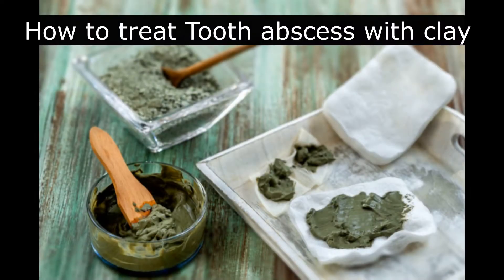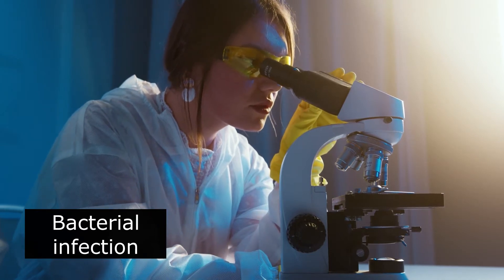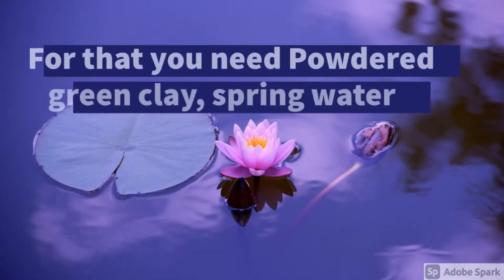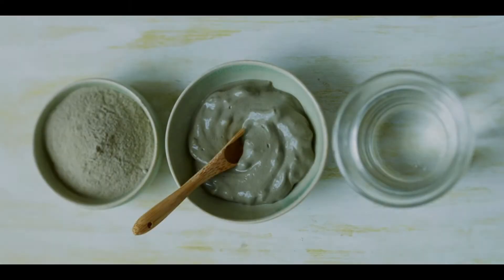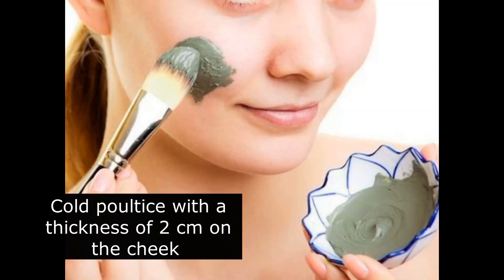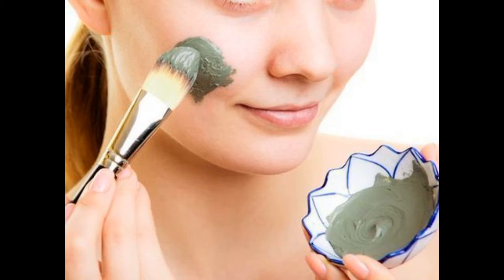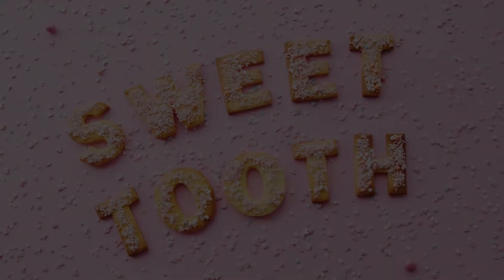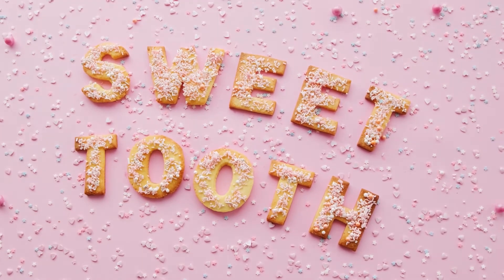Relieve tooth abscess pain with clay - Clay can accelerate the ripening of the abscess and healing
Ingredient: Powdered green clay, spring water.

Preparation: Place the desired amount of powdered green clay in a wooden container. Add water to cover the dose of clay. Do not stir and let stand 2 to 3 hours. Mix. The resulting dough should be smooth and thick enough.

Dosage: Apply the cold poultice with a thickness of 2 cm on the cheek corresponding to the abscess and cover with a wet compress. Maintain with tape. Leave on and remove when the poultice are dry. Repeat every 3 hours if necessary.